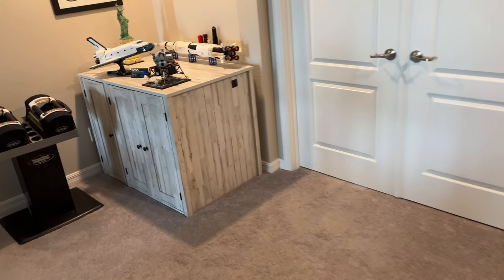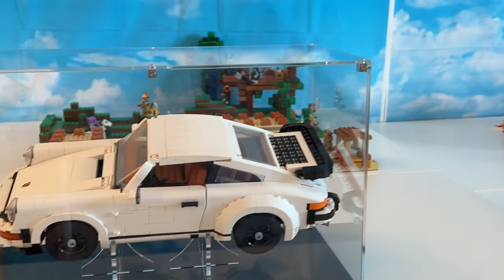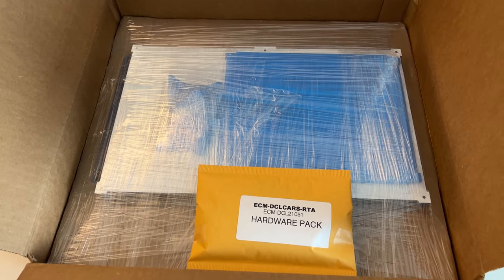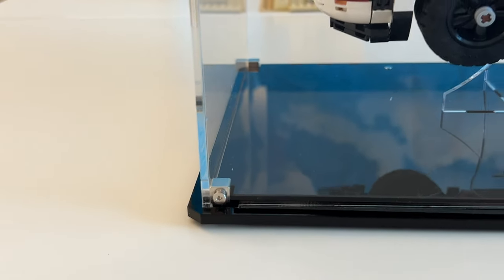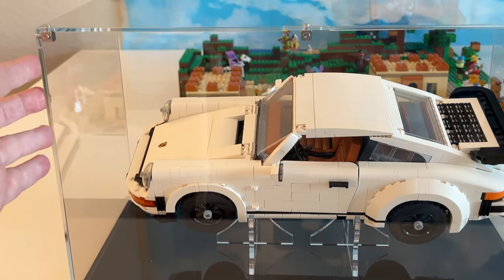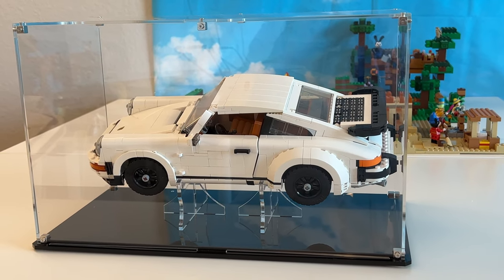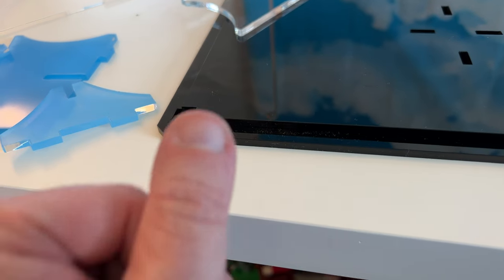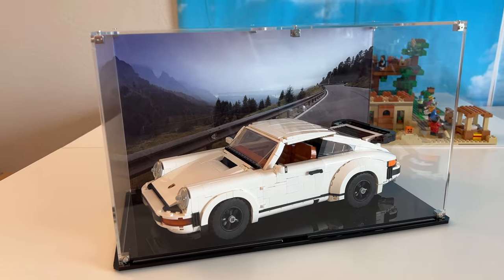Ultimate Display Cases for MOCs and LEGO Sets by shopPOPdisplays!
These are AWESOME DISPLAY CASES and STANDS made especially for Lego Sets.  They are made of the highest quality acrylic and offer UV Printed Hi-Res Photography acrylic backgrounds which are themed to each set.  They come in “Assemble Yourself Kits” OR Pre-Assembled Display Cases each of which has a different style!  They will also CUSTOM BUILD Display Cases for your MOCs and other collectibles.  ShopPopDisplays has been engineering and building display cases in the USA for over 5 decades and now they offer display cases specifically engineered for LEGO!!

INSTRUCTIONS to my Smitty’s Auto Shop, Beach Surf Shop, and Bicycle Kiosk are AVAILABLE for download on rebrickable.com - search for DrMcBrick**

CHANNEL MEMBERSHIPS NOW AVAILABLE!    Great perks and it helps me out as 100% of Membership Revenue goes toward Lego purchases.  Plus - behind the scene videos, pictures, and private streams…and cool emoji.